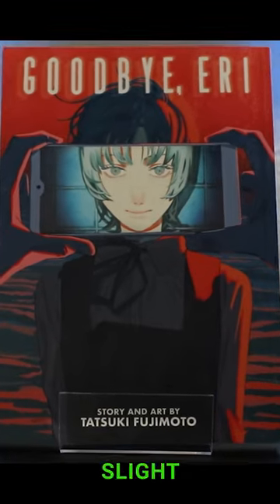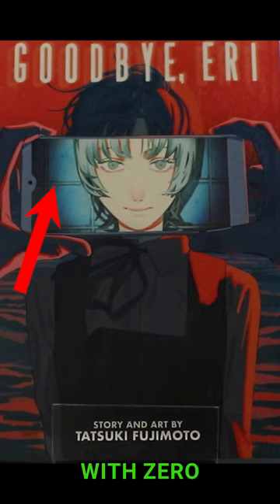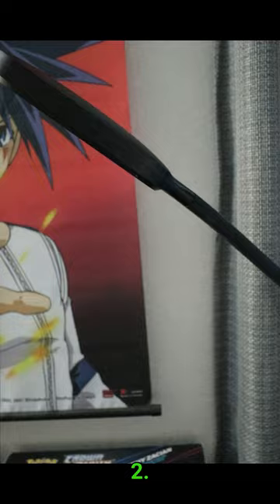Cool Goodbye, Eri Manga Flicker Effect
a little happy accident I discovered while recording my most recent manga haul (rightstuf birthday sale) video (should be out Aug 14 or 15)
-A video of me talking about Goodbye, Eri (specifically the ending) coming soonish
ps read Goodbye, Eri, also available on the Shonen Jump app
-Raimu - Blue Dawn
- Provided by Lofi Girl